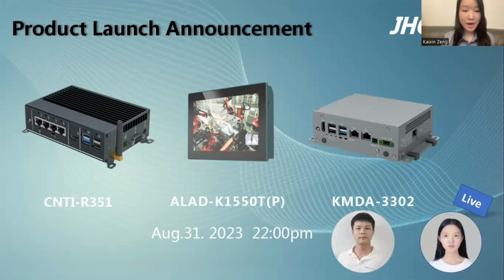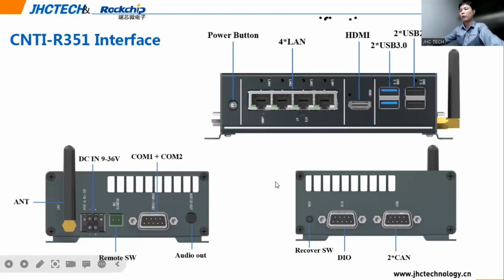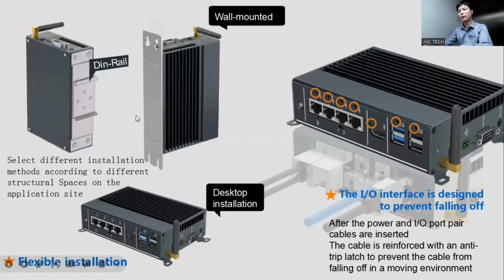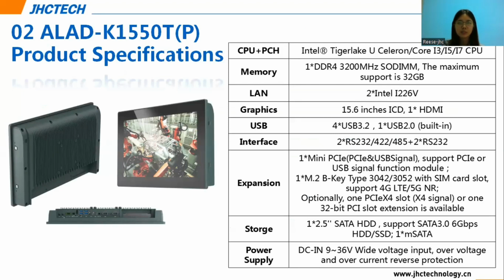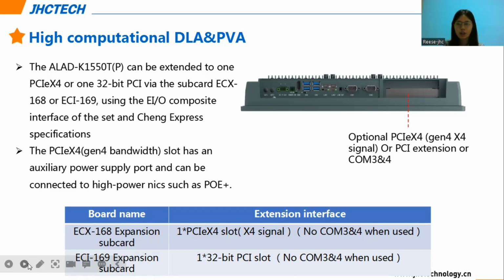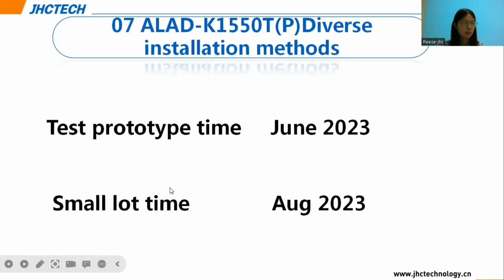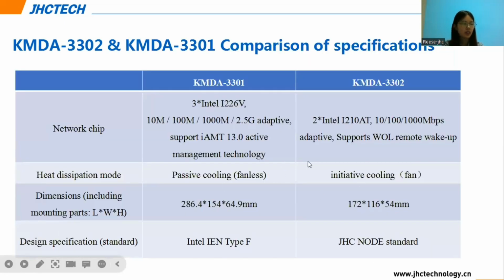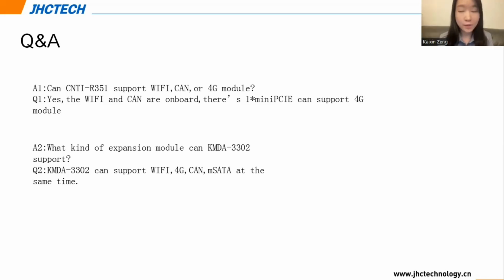2023. August. 30｜JHCTECH New Product Launch Announcement - KMDA-3302, ALAD-K1550T(P), CNTI-R351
We are happy to let you know that our new products are ready to meet you.
The three series of KMDA, ALAD and CNTI launched new products with different architectures and platforms. They are KMDA-3302, ALAD-K1550T(P) and CNTI-R351 respectively. KMDA-3302 and CNTI-R351 adopt compact design and slim body, which are suitable for application scenarios with volume restrictions. The ALAD series has launched a new upgraded product ALAD-K1550T(P), which adopts the node design specification.

Topic: JHCTECH New Product Launch Announcement
◈Domestic Edge Computing Magic Box-CNTI-R351
◈Scalable tablet with node modular design-ALAD-K1550T(P)
◈High energy efficiency and small size AGV/AMR controller-KMDA-3302
◈Q&A – a chance to ask any questions to our product team